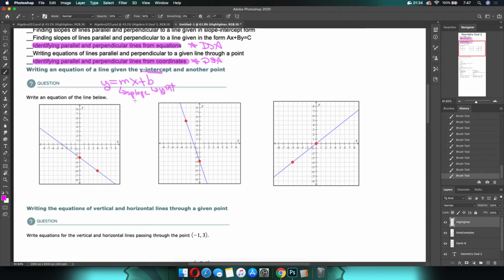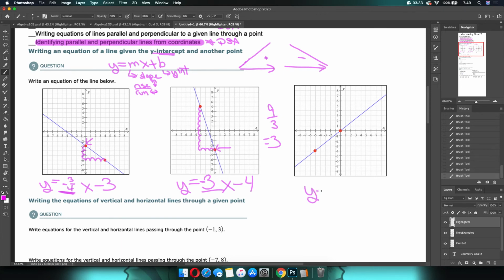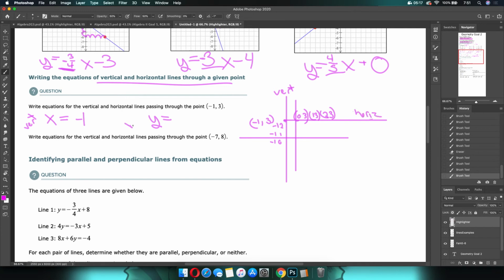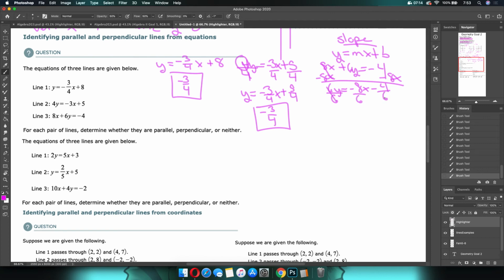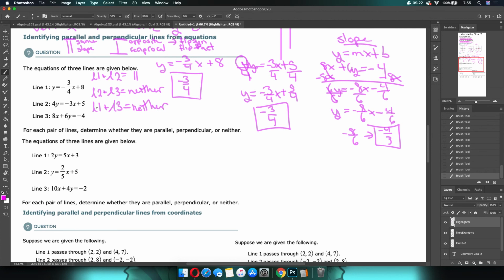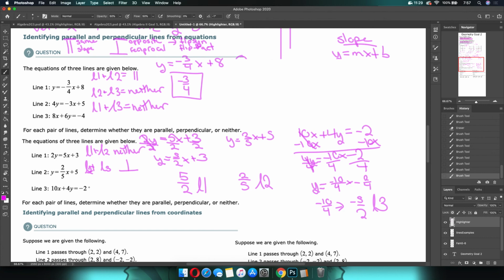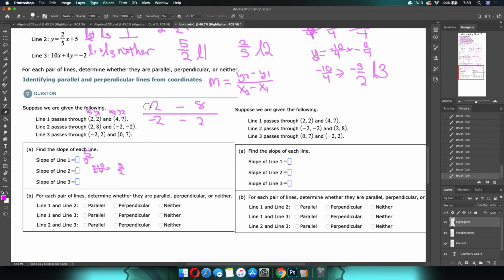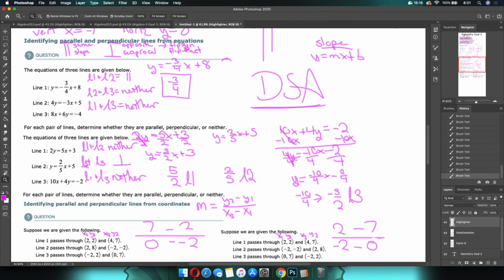Geometry G2 Requested Topics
Topics covered:

Writing the equation of a line given the y intercept and another point
Writing the equations of a vertical or horizontal line through a given point
Identifying parallel and perpendicular lines from equations
Identifying parallel and perpendicular line from coordinates